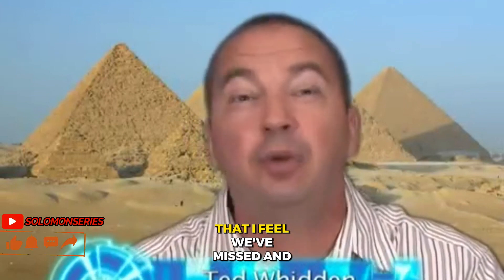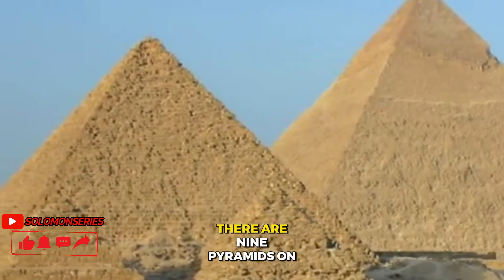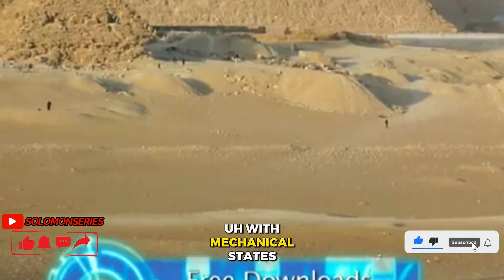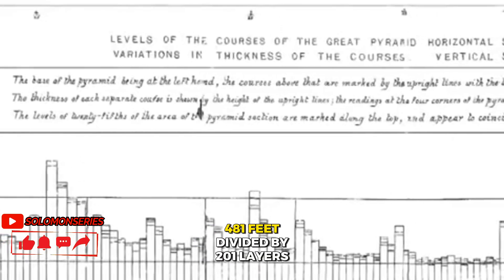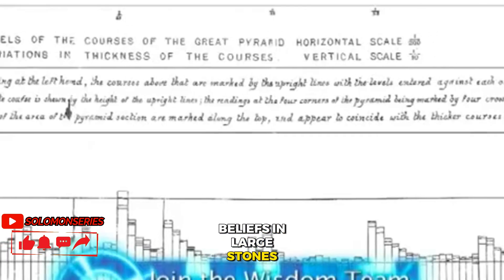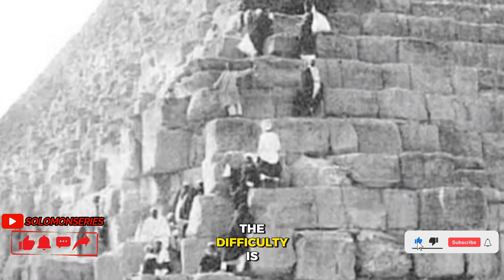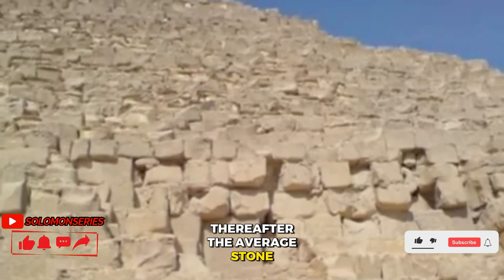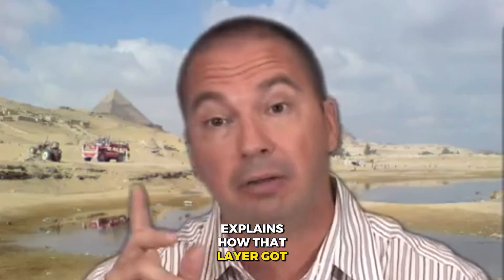Great Pyramid Original Plan: Ghiza, Giza, Cairo Egyptian Answers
Have a look at books on Islamic history book -

The Solomon Series: Great Pyramid Mystery Resolved (Volume One): Setting Captives Free
The Solomon Series: Great Pyramid Mystery Resolved (Volume Two): Free at last!
The Solomon Series: Great Pyramid Mystery Resolved (Volume Three): Patent Pending

CO2 and YOU: A Release from ALL Sickness
The Answer To Cancer: A Simple Solution for the Western Condition

Initial studies/intro to uniquely analytical Great Pyramid construction study, material movement and handling revealing how they built Khufu/Cheops pyramid in Egypt.

The Wisdom Team comes together, travels the world, solves mysteries, and invites you along. Check out our pyramid studies and our studies of Biblical Archaeology.

burial chamber
burial site
burial mound
burial place
charnel house
resting place
last resting place
underground cemetery
burial pit
place of interment
final resting place
burying place